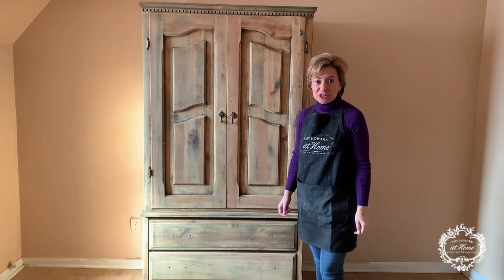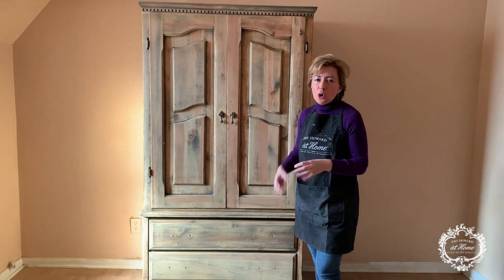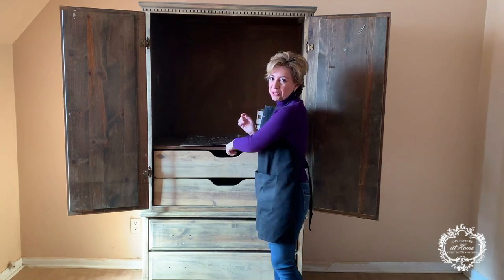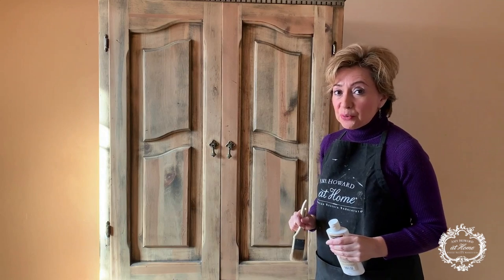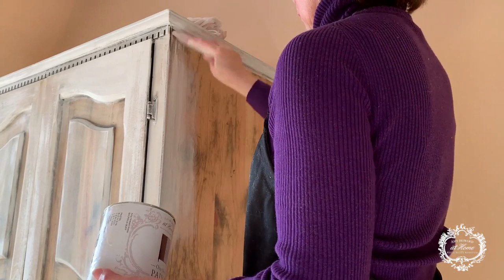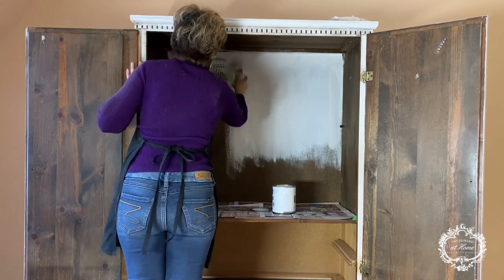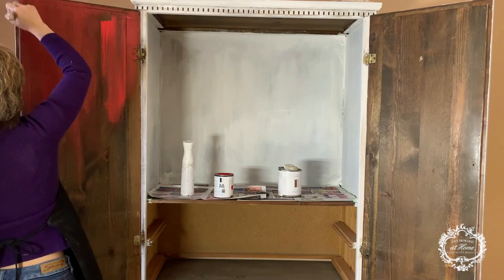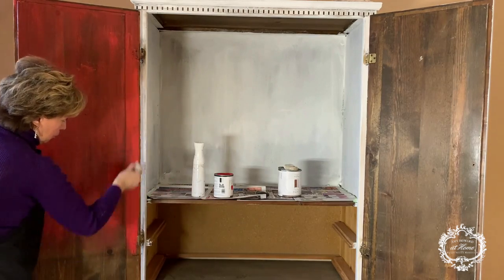Whitewash Furniture Flip With Accent Door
Give your armoire a new look by using this technique! Watch as Blanca from Furniture With Imagination shows you how to easily whitewash furniture and give it a beautiful farmhouse look. Blanca also added a fun accent door with our One Step Paint and Mesh Stencils!

One Step Paint on Frankly Scarlett.